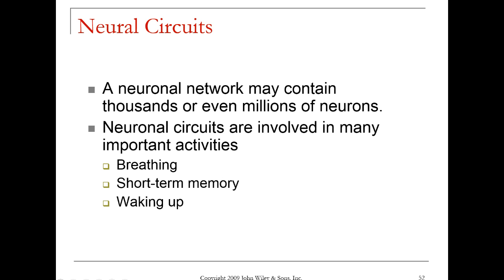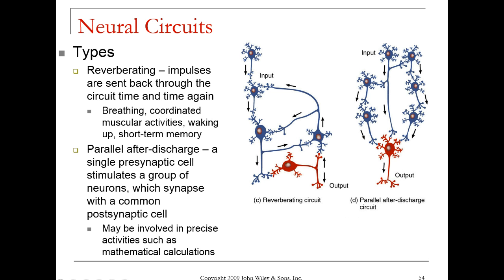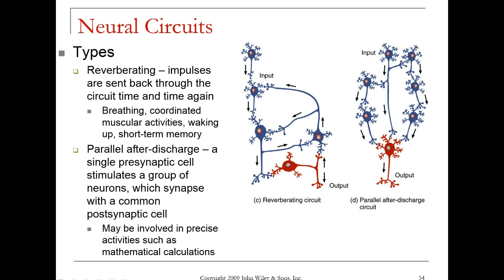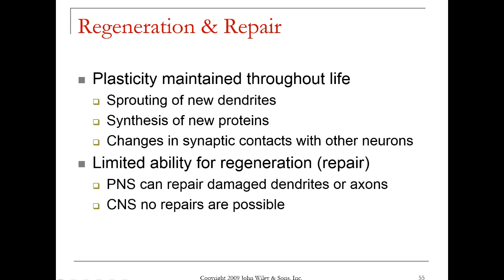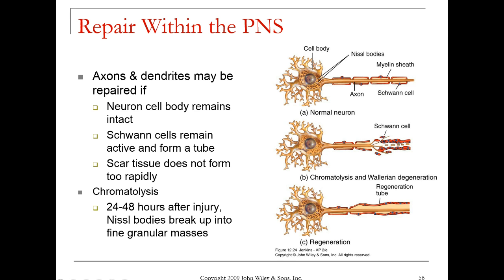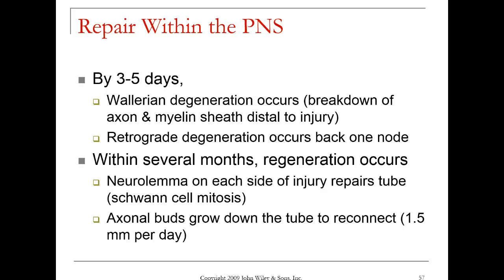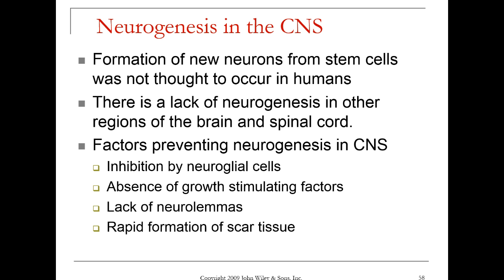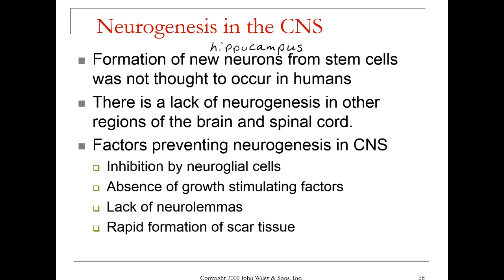AP I Pt 4 Neural Circuits and Regeneration